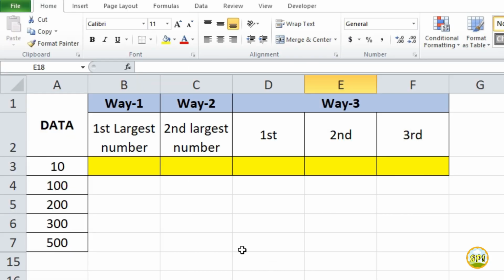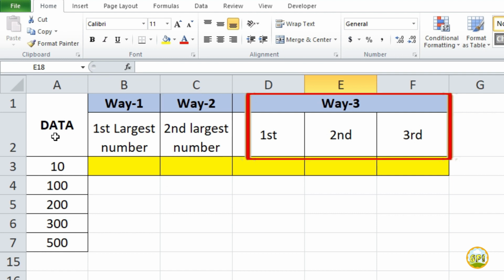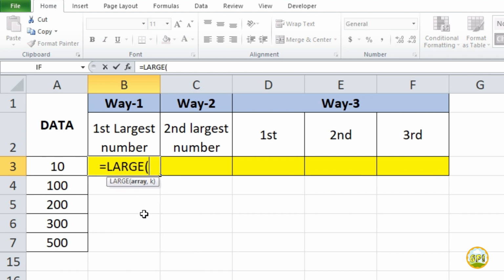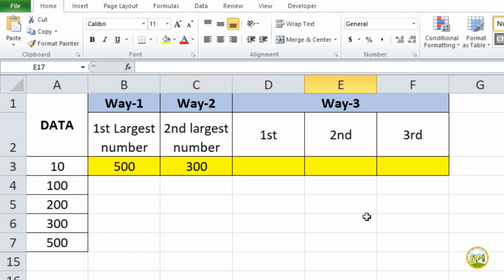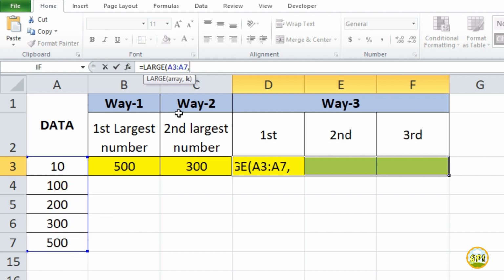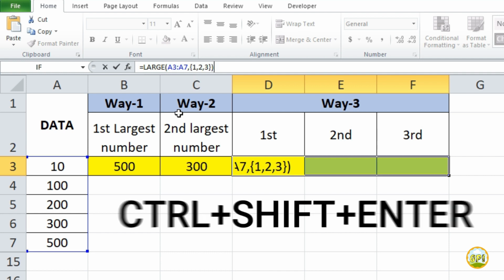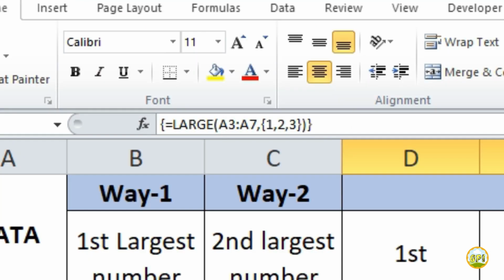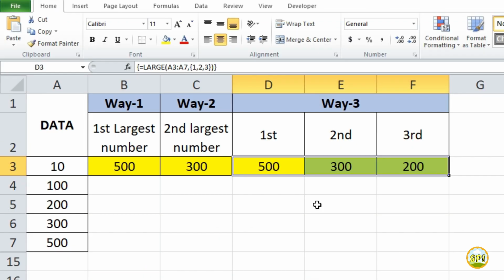How to use Large function in excel?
This Video describes how to use large function in excel. this is very useful to teachers who prepare marksheets or maintain students records etc.
I hope this video clears up this function and its use.

A place you can count on us. Contents on which you can trust on and fine tuned videos just for your comfort.
Our wide range of categories offer you valid and trusted videos made from day to day observations and experience.

We at Goppro innovatives continuously focus on making a wide range of Tips & Tricks, ideas, innovatives ways, software assistance, engineering solutions, Top 5 countdowns and many more.

With your constant support and love we will keep achieving new milestones on YouTube.